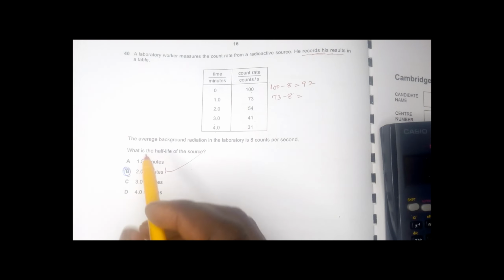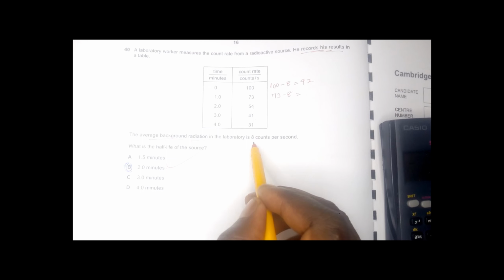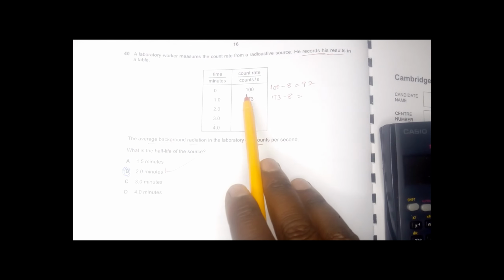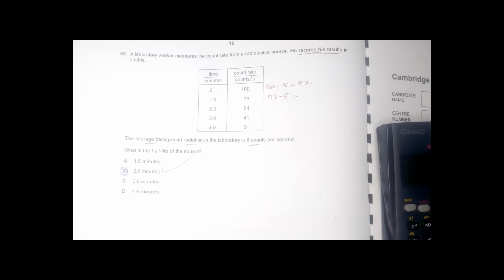How to find the half-life of an atom, background radiation.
Radioactive emissions.